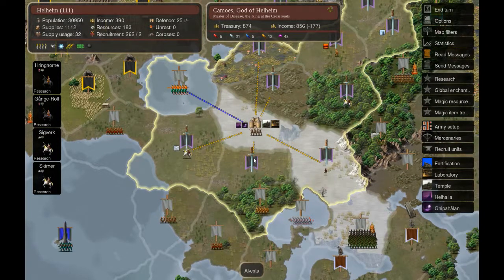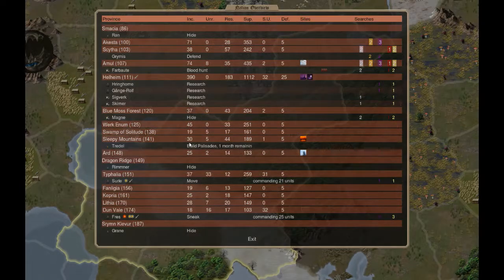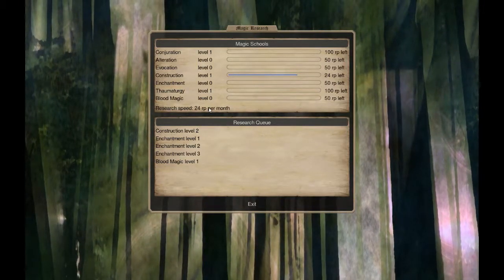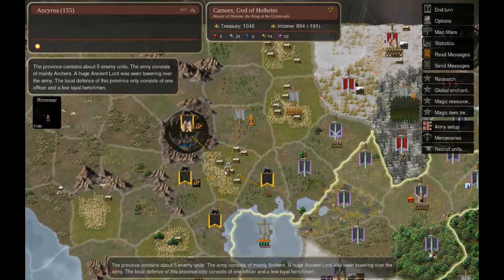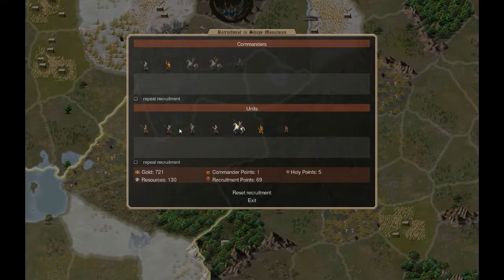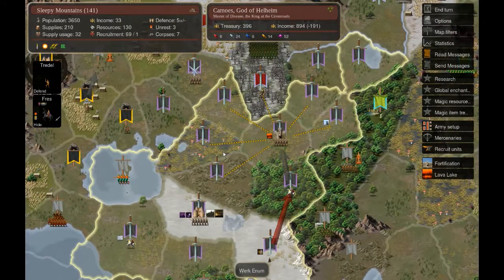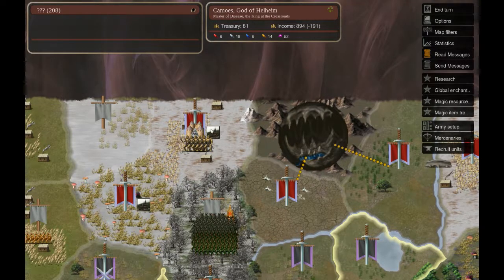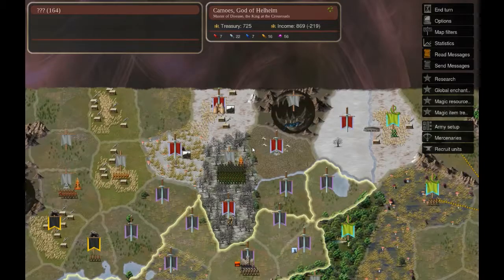Where to push? - EA Helheim - Dominions 5 - Let's Play - EP04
Welcome to a let's play of Dominions 5.
Do you want to serve the Krone? Leave a comment bellow to have a commander named after you.
I wont promise that you will last long!

In this Episode:
In the center of the world